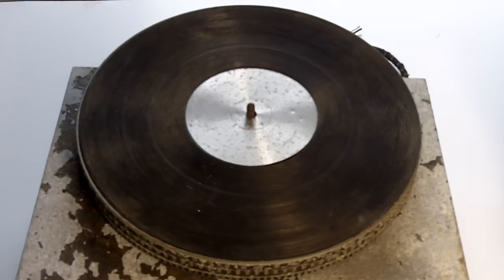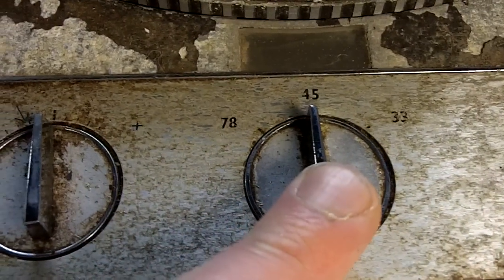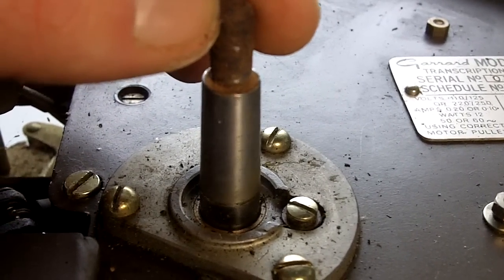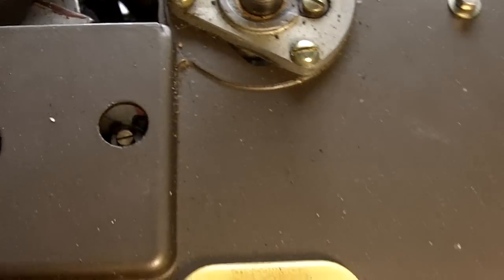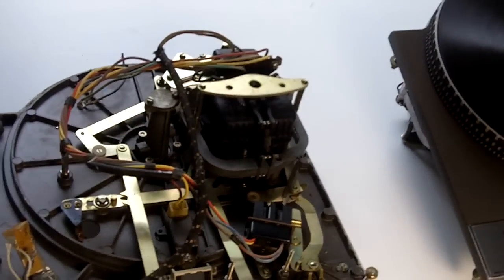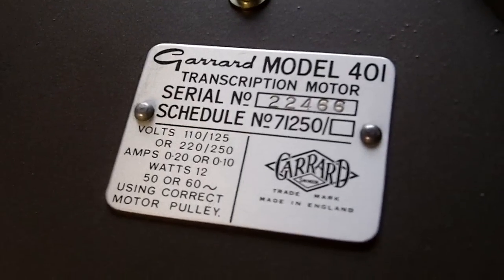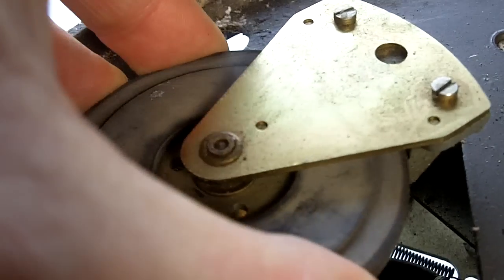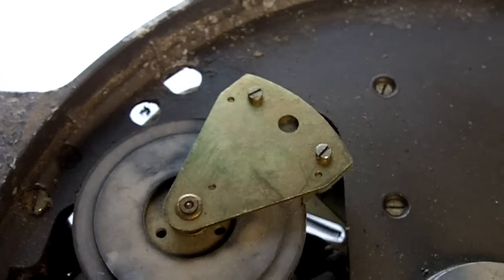Garrard 401 worth restoring? Pt 1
Part 1 of a  brief overview centering on a very poor condition Garrard 401 turntable purchased on eBay for the purpose of this film in the hope of highlighting critical areas to note when considering purchasing an un serviced 401 on eBay or in person. This short film was conducted by Audio Grail UK